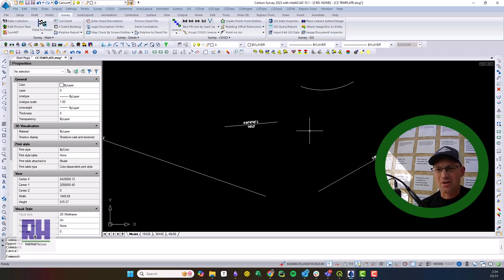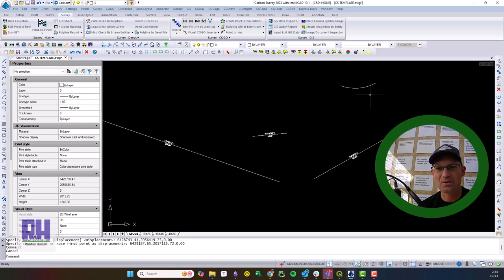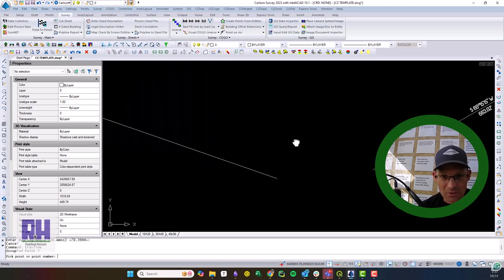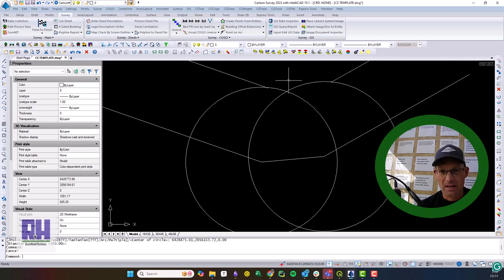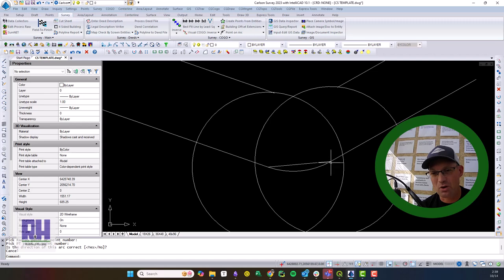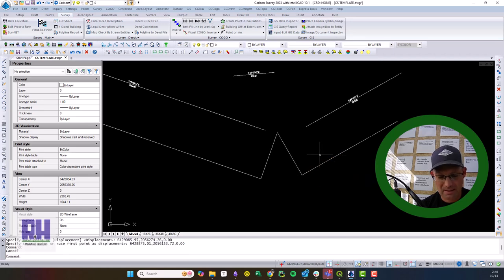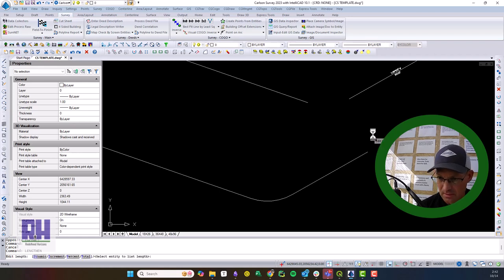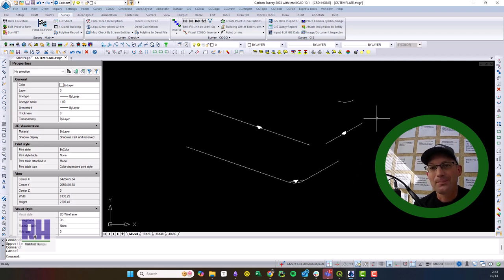Curve COGO By Chord Bearing And Distance